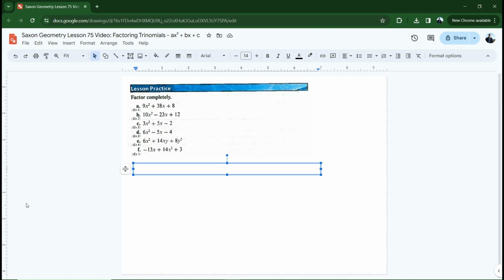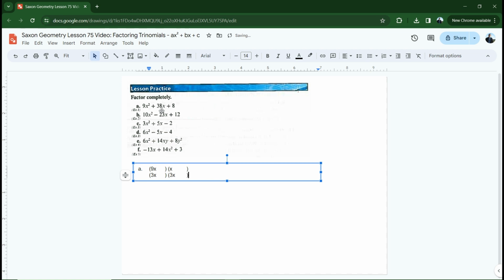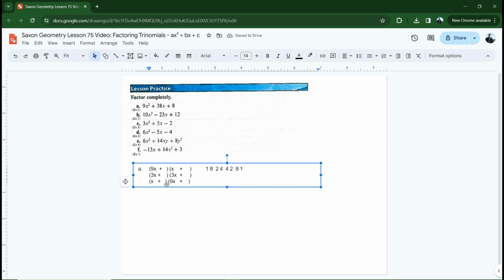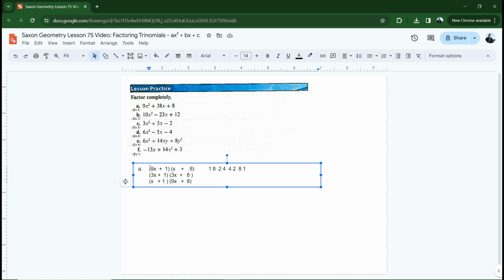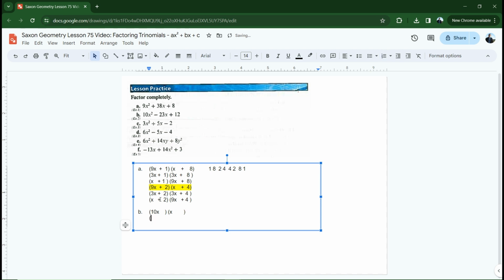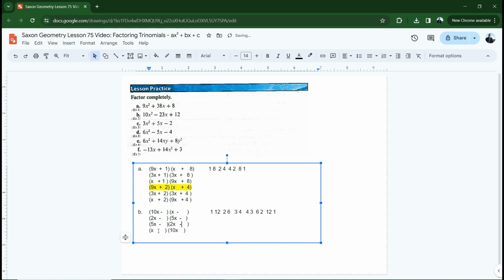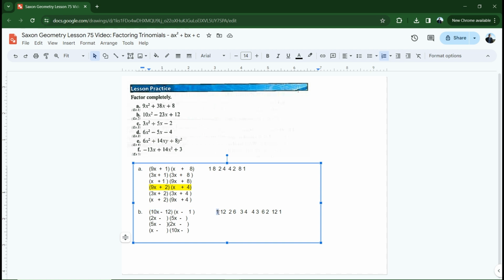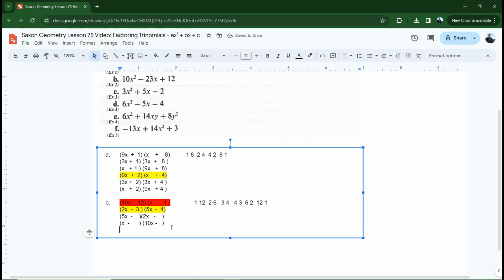Saxon Algebra 1 Lesson 75 Video: Factoring Trinomials - ax² + bx + c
In this video you will learn about factoring trinomials in the form ax² + bx + c.